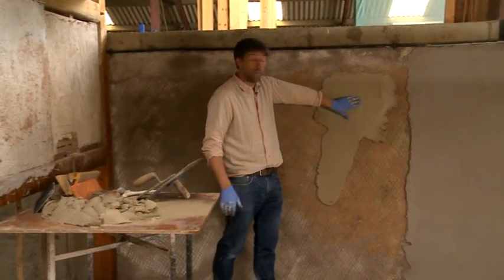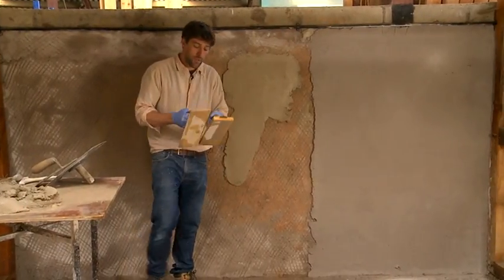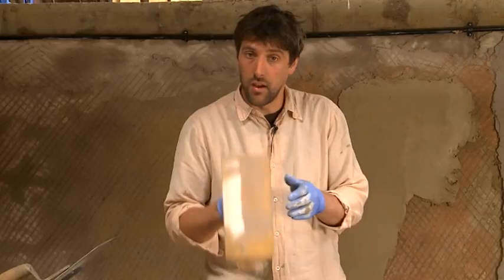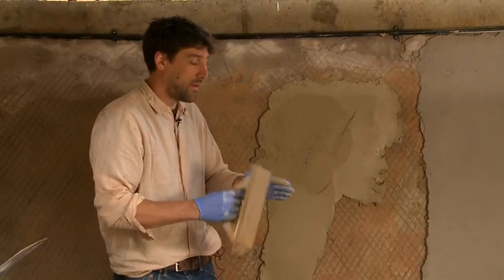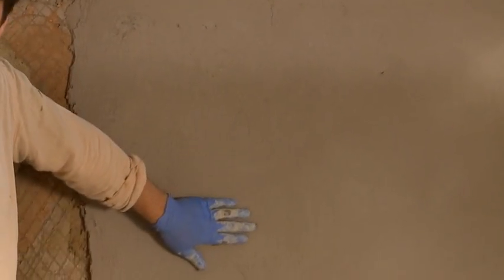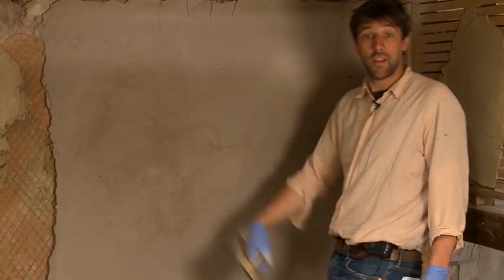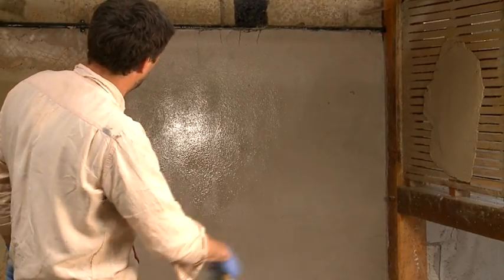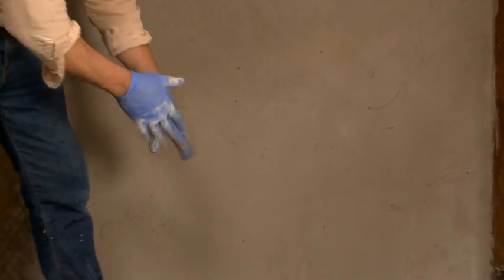18. Floating back with wooden float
The Natural Building Centre,
Plas Tirion,
Betws Road,
Llanrwst,
Conwy,
LL26 0PU

Phone:
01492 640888